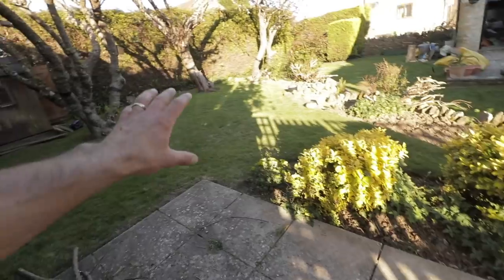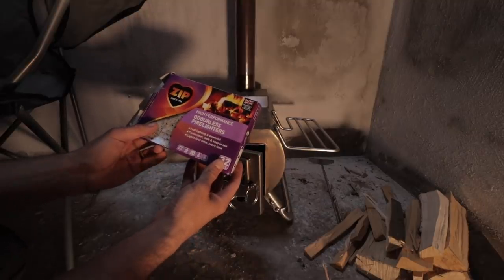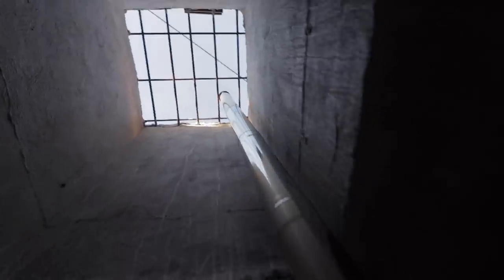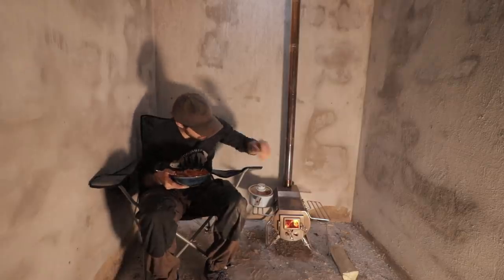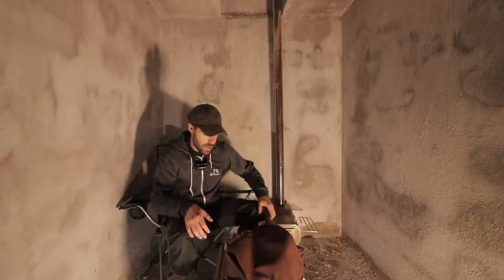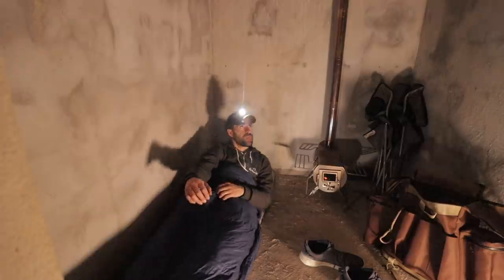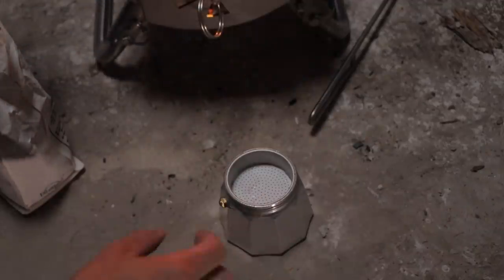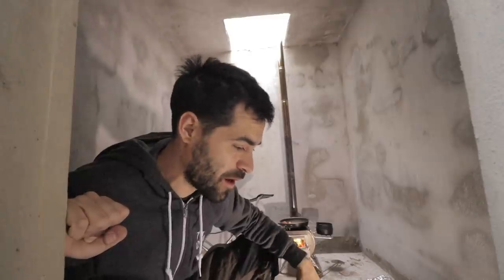24 HOURS Overnight in my Bunker: Woodstove, Axe Sharpening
24 hour overnight in my bunker: woodstove, axe sharpening.
Join me on a solo overnight camp in my backyard bunker. I setup my camping woodstove through the air vent of the shelter, and show you how I sharpen my axe using a file and sharpening stone. Once I chop some wood and get the stove going, I cook up some food, enjoy an ale and prepare my bed for a night alone in the abandoned bunker. I have been renovating this bunker as part of a series on my channel, but because the UK is on a lockdown, I decided to spend the first overnight here and carry on with the renovation once hardware stores open again.

Donate to 99 Year Old War Veteran Captain Tom Moore - A True Hero

The Woodstove I use is the Gstove Heat View.

My Bushcraft, Survival and Filming Gear (US)